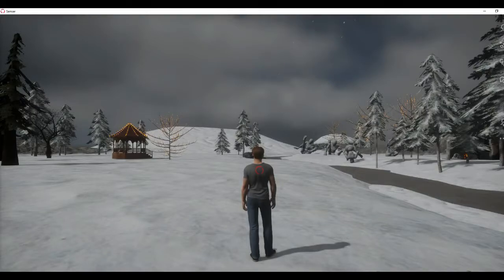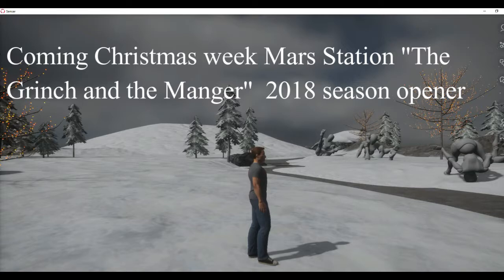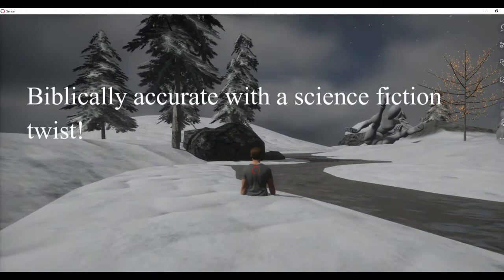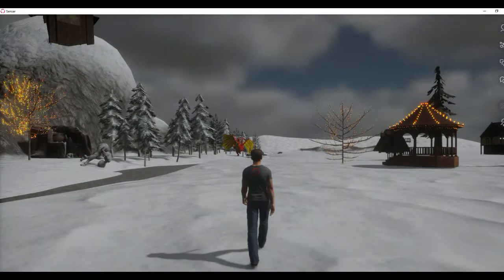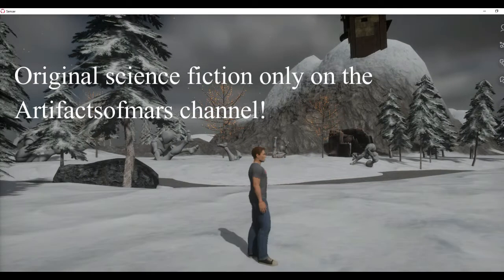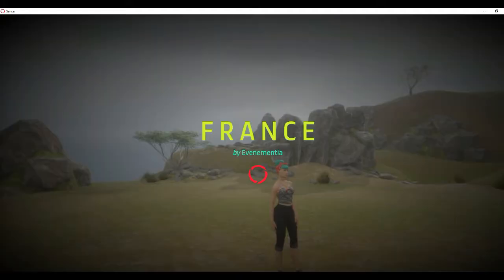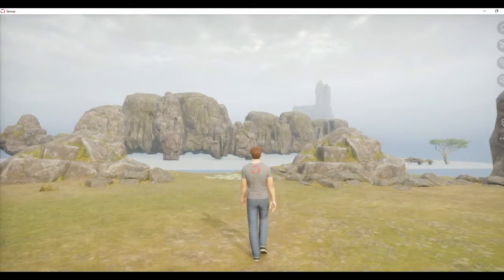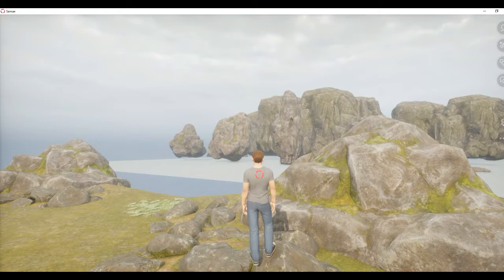Sansar Virtual reality walk through and review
I downloaded Sansar, touted as the next generation of Virtual Reality. While the graphics are arguably better than Second Life, I found it to be slow and unresponsive, and it takes maybe a couple of minutes to visit a place while you watch a stupid red wheel spin.  It is in Beta and not ready yet.